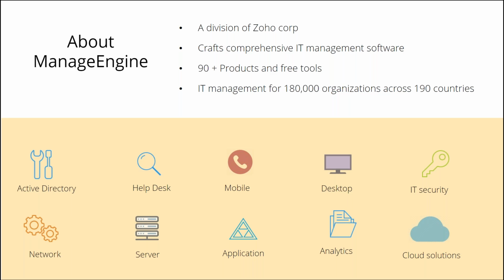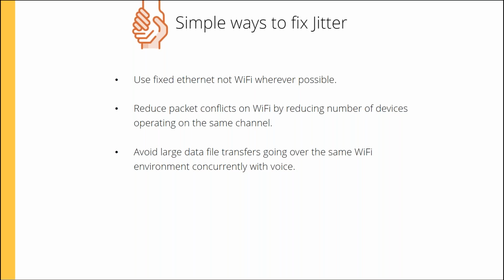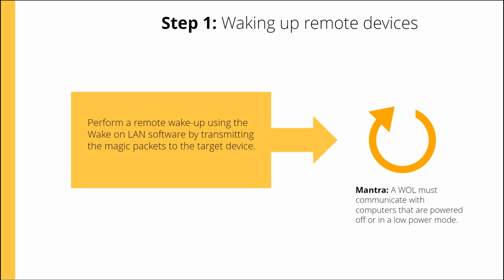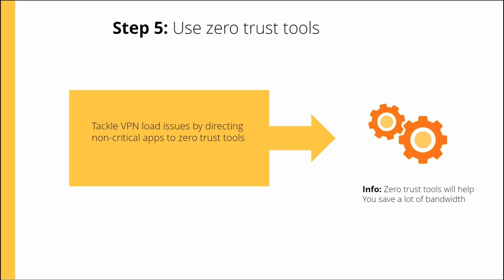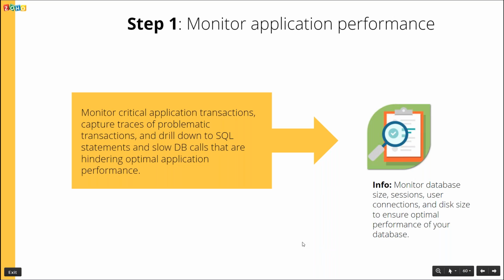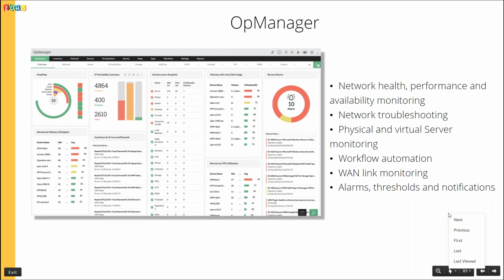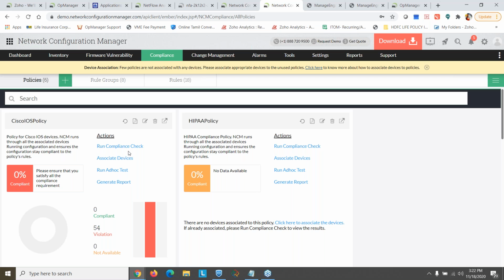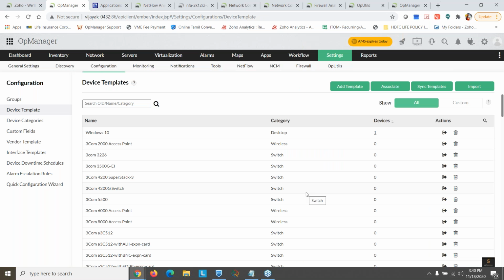ITOM Nov 18 Seminar APAC INDIA 1